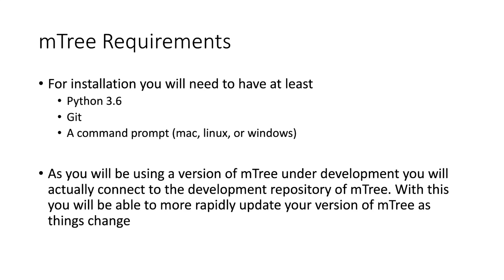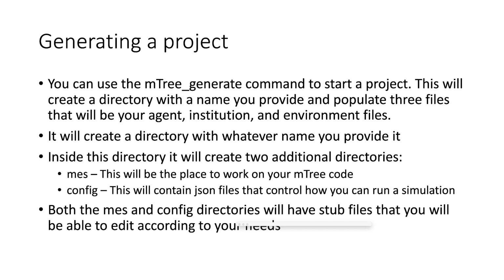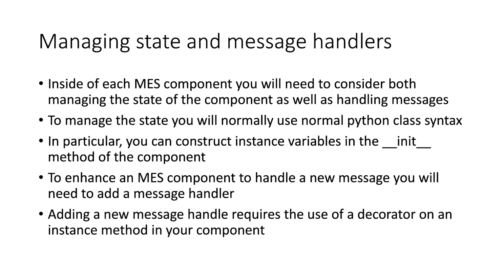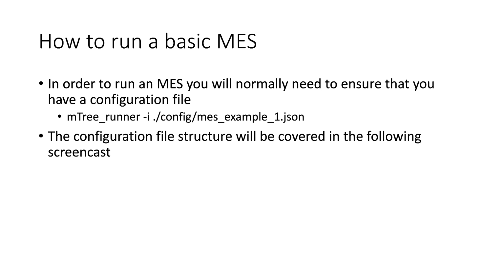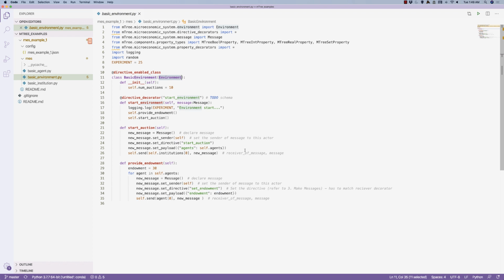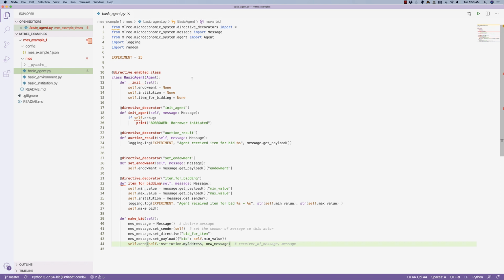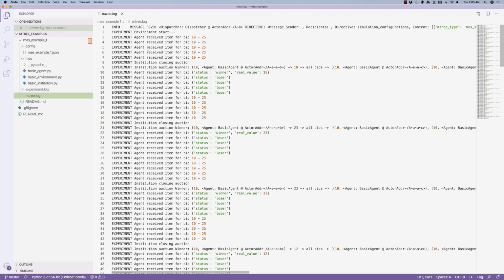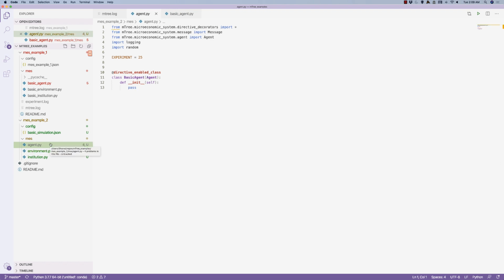mTree - Screencast 2 - Installation and Basic Use - v.1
This video walks through the installation of mTree and then discusses basics of programming an MES.